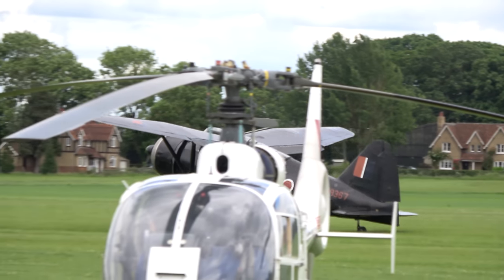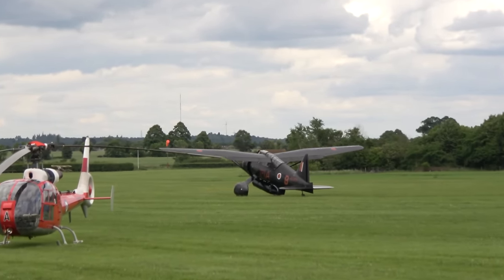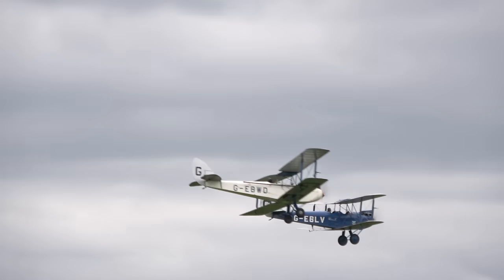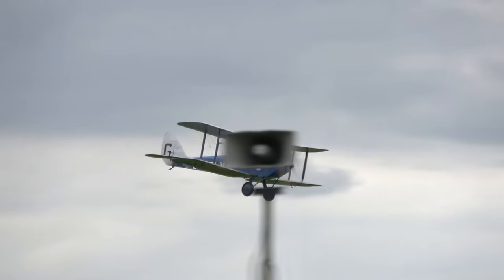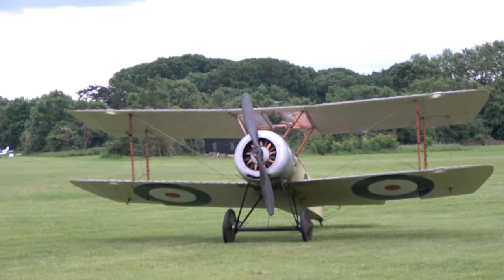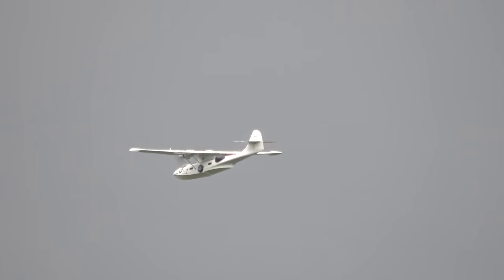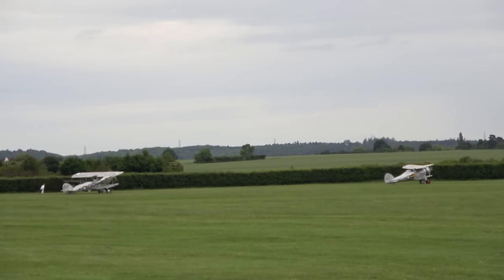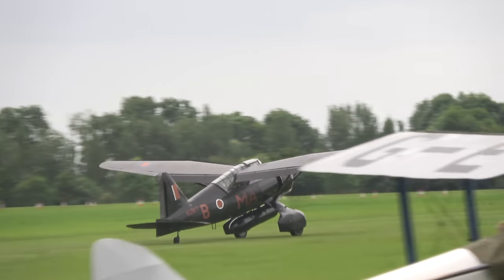Shuttleworth 'Fly Navy' Airshow 2017 (Full Show in 4K)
A complete and full programme covering the Shuttleworth 'Fly Navy' Airshow 2017. If you are interested in a particular act or aircraft check out the playlist which also features separate films for each. Otherwise sit back, play and hopefully, enjoy.

There is also a good written and pictorial review of the show to be found